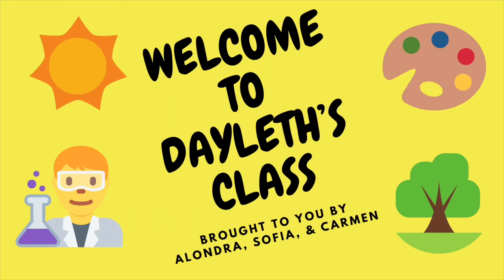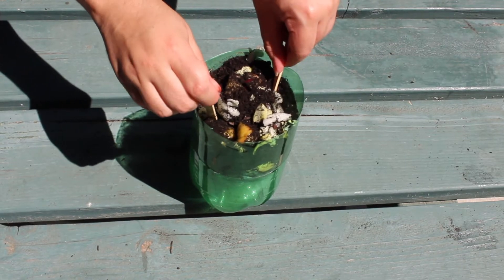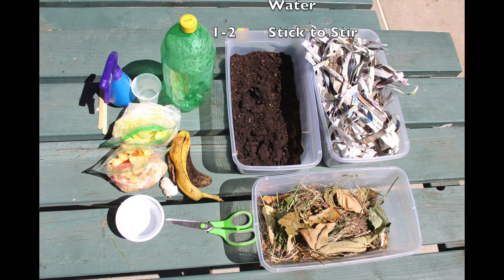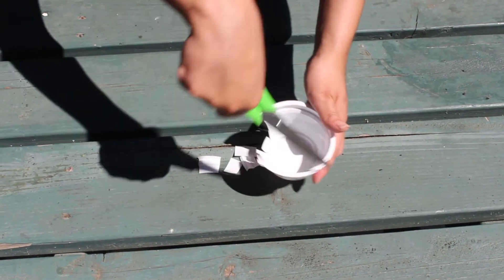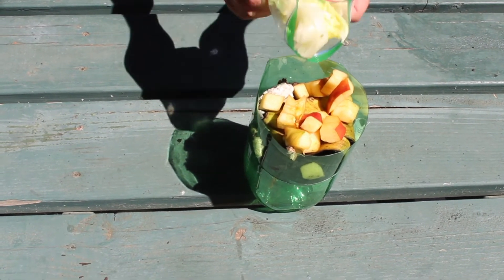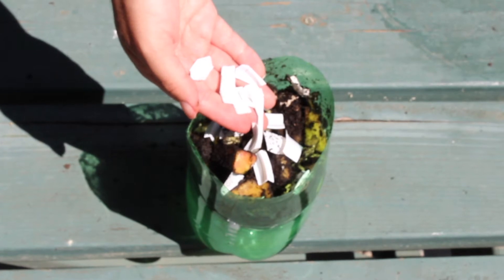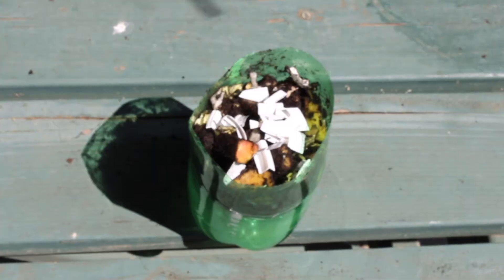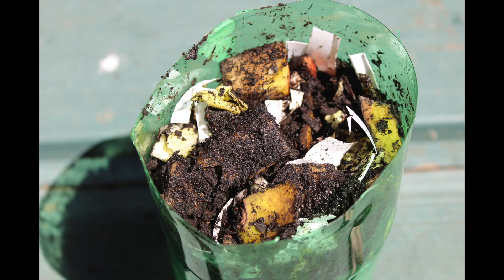Compost : Landfill Model (Week 2: Wednesday 2nd 5th Grade)